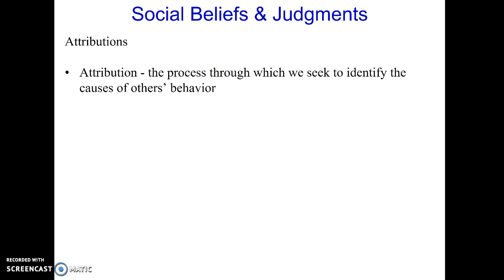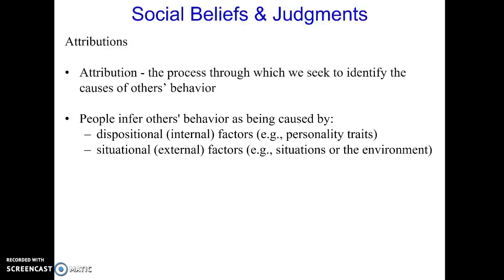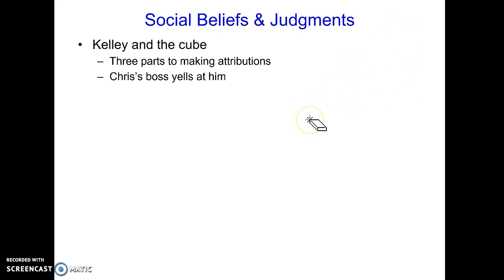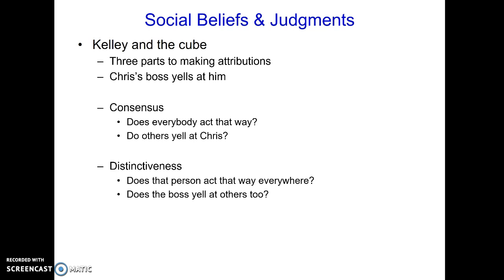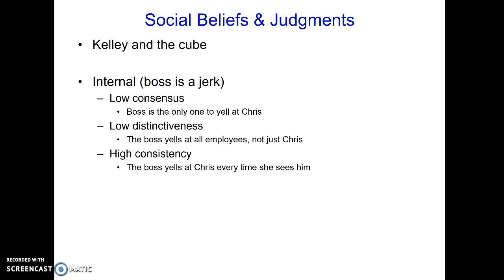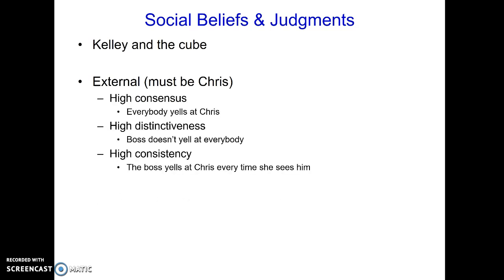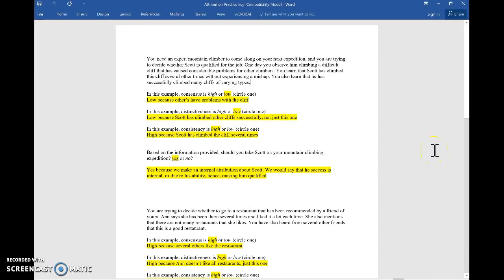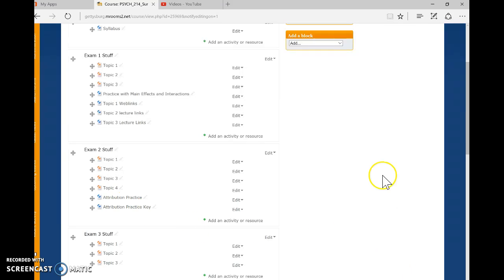Topic 4 Lecture 3